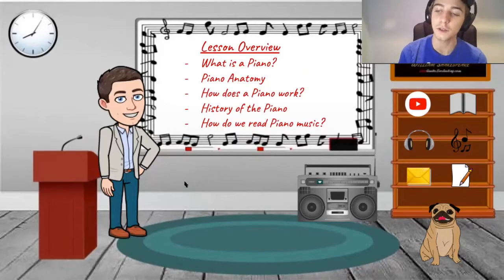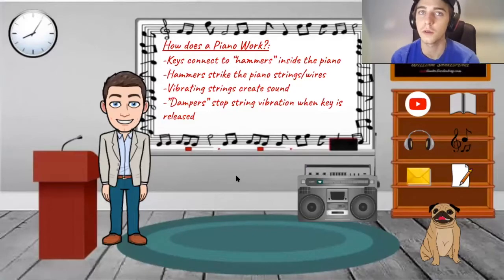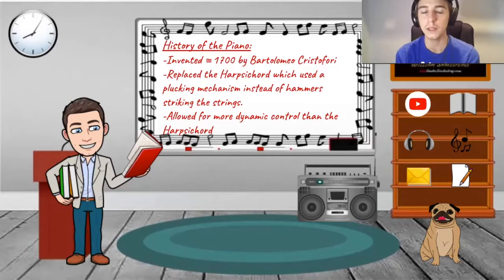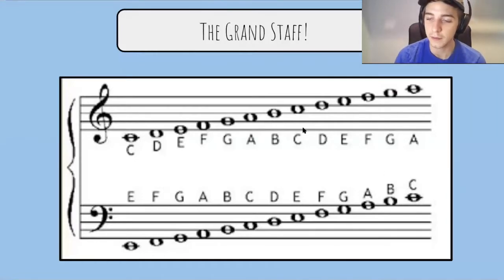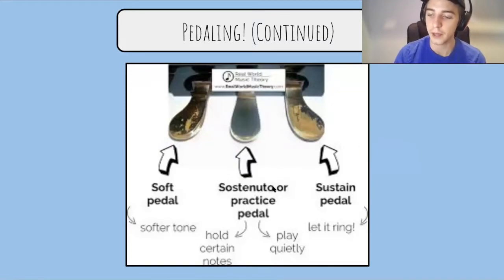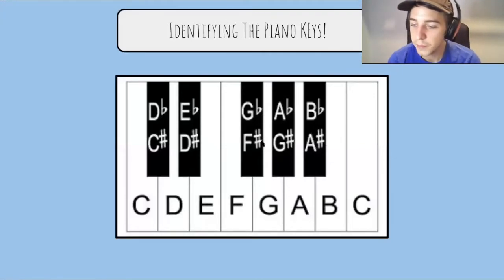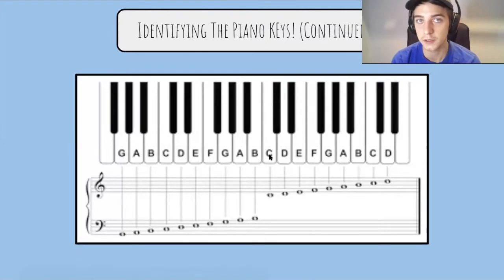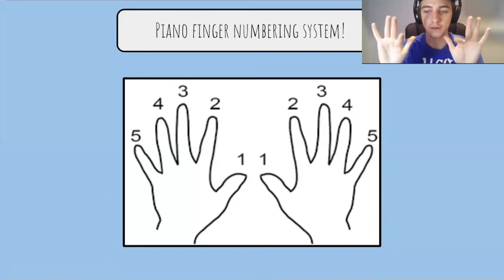How To Play Piano! | Let's Play Piano: Lesson 1, Introduction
Hello Hello Class! In this lesson, we're going to learn all about the basics of the piano. We'll learn what a piano is, how the piano works, a little bit of history about the piano, and the basic information and playing position we'll need to get started with learning the piano. I hope you'll join us as we learn about the world of music together!